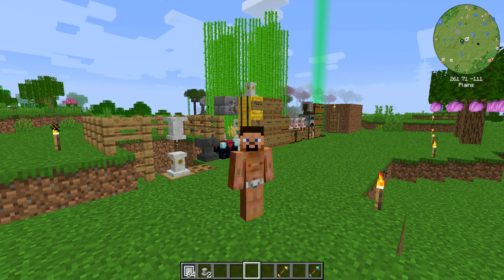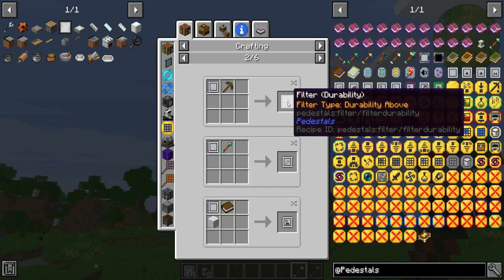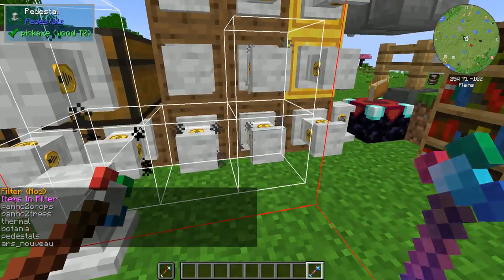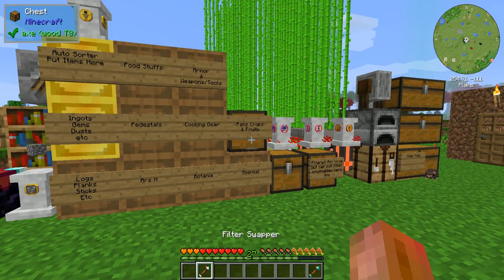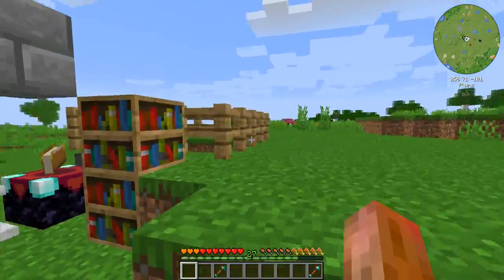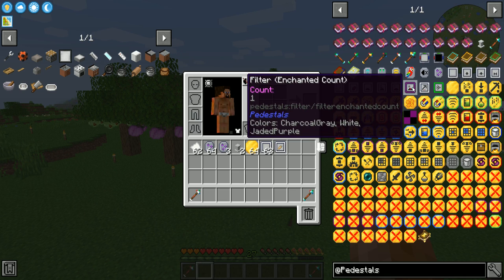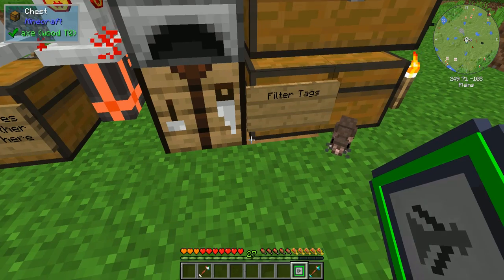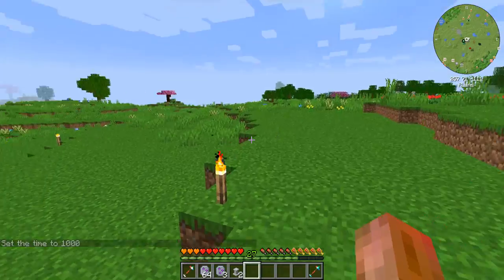Pedestals 0.8s Update: Important Changes Part 2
I detail out how the new filter system works.